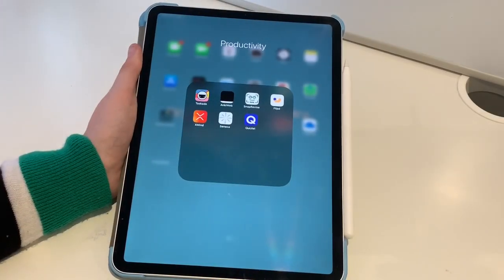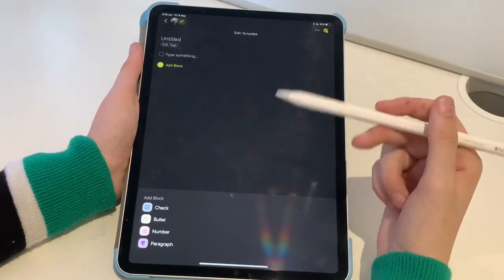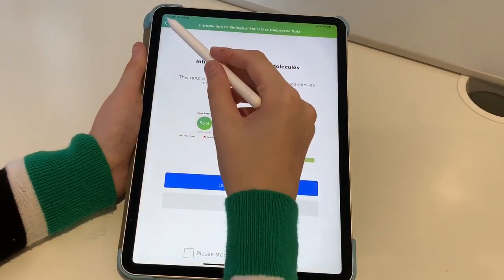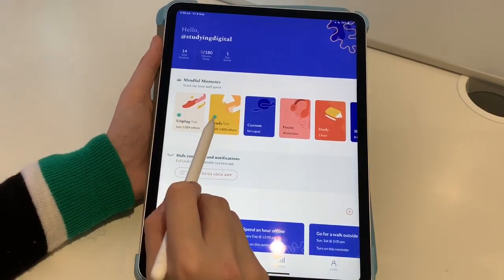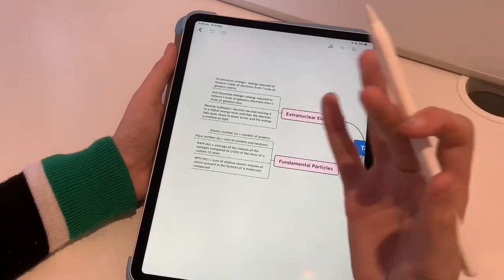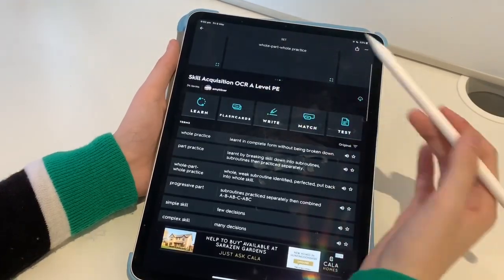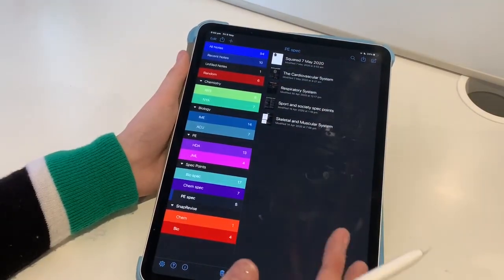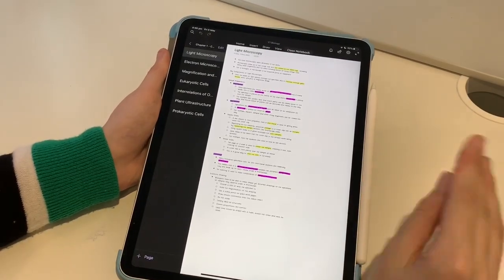The BEST apps for students 2020! - GoodNotes 5, Notability, OneNote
Hey there, I’m a sixth form student sharing my digital notes to keep myself motivated and procrastination free during quarantine, whilst also hopefully motivating you with your studies.✨

In today’s video I’ll be showing you guys my favourite apps I use whilst at sixth form and just for studying in general.

Have a lovely day and thanks for stopping by :)

My Supplies!
Tablet: iPad Pro 11” (2018)
Stylus: Apple Pencil 2nd Generation
Screen Protector: Paperlike
Laptop: MacBook Pro 13”
Editing: iMovie
GoodNotes 5 and Notability for my note taking!